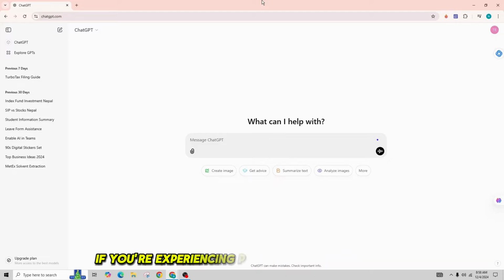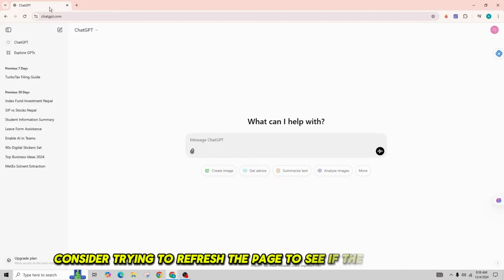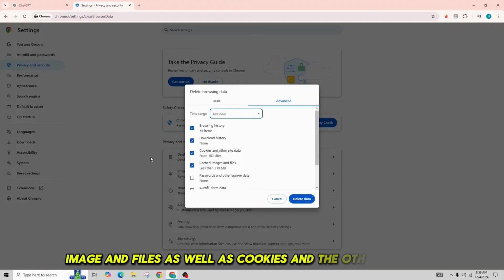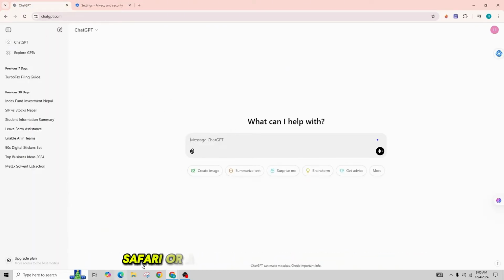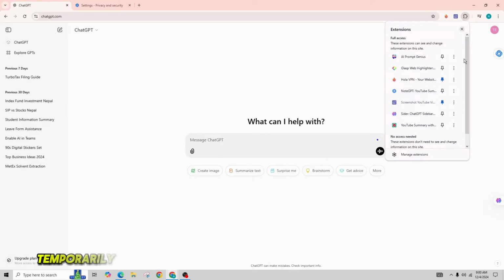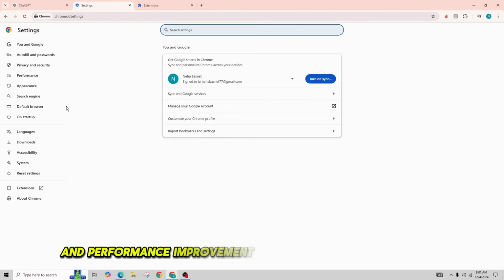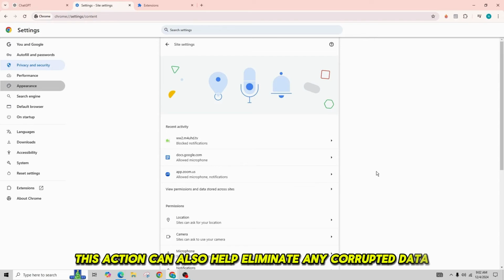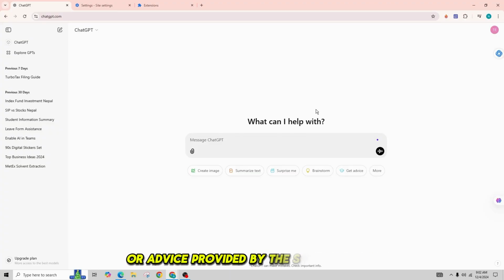How To Fix ChatGPT Scroll Not Working | Fix ChatGPT Issues (2026)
Having trouble with scrolling in ChatGPT? In this video, we'll show you how to fix the ChatGPT scroll not working issue quickly and effectively in 2026. Whether you're using ChatGPT on web or mobile, follow our step-by-step troubleshooting tips to resolve scrolling problems, improve your ChatGPT experience, and ensure smooth navigation. Don't let technical glitches hold you back—watch now to get your ChatGPT working perfectly again!